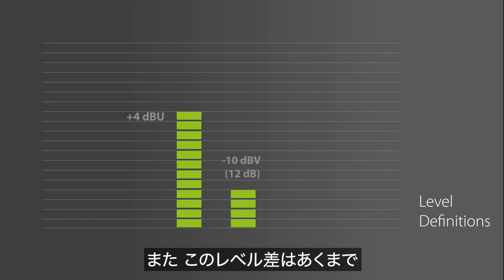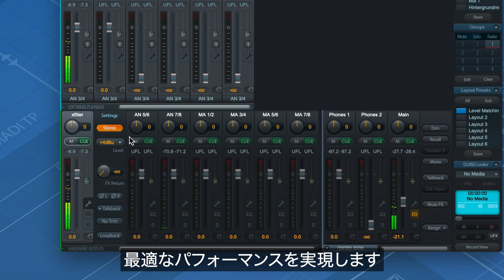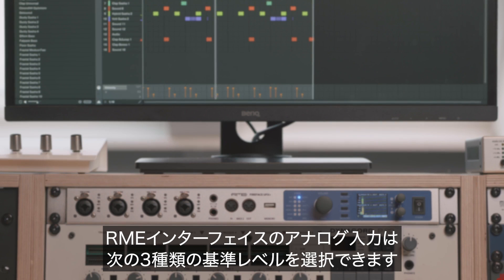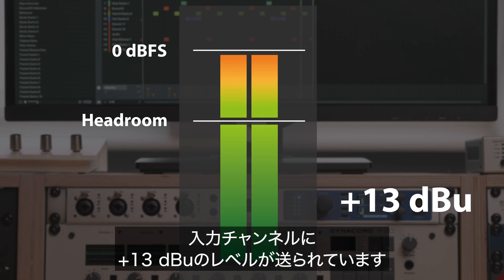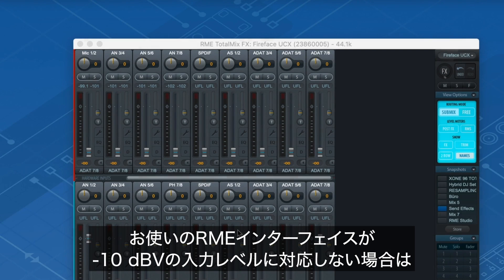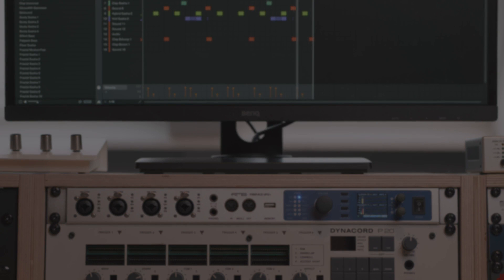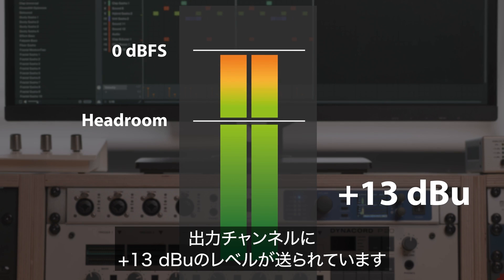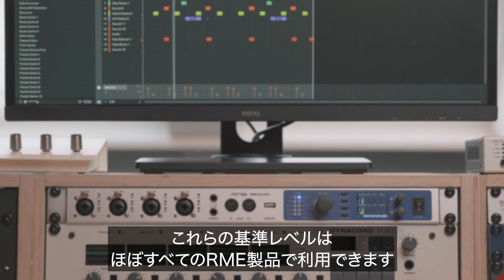アナログとデジタルのレベルを合わせる方法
最新のハイブリッドなスタジオはアナログとデジタルの技術が融合されています。
これらが混在する環境でストレスなく作業を行うためには、アナログ機器とデジタル機器との信号のやり取りをスムーズに行う必要があります。
この動画では、アナログとデジタルのレベルの合わせ方について解説します。

00:00 Intro
00:29 レベルの定義について
03:46 dBuとdBFS
05:09 基準レベル
※本ビデオはFireface UCXを例にしていますが、製品により基準レベルやヘッドルームの仕様が異なります。Fireface UCX II、ADI-2 Pro/DAC等、基準レベルが最大レベルを示す機種もございます（ヘッドルームを追加していない）。詳細はユーザーガイドをご参照ください。
07:41 xFilterを用いた設定例
10:11 Outro

■アナログとデジタルのレベルを合わせる方法 記事